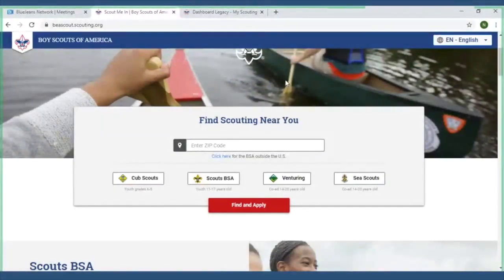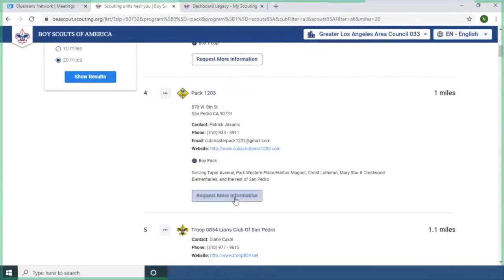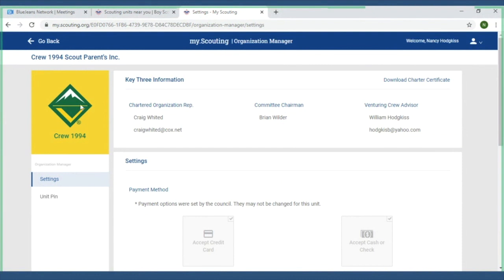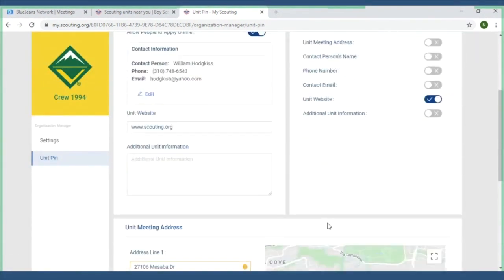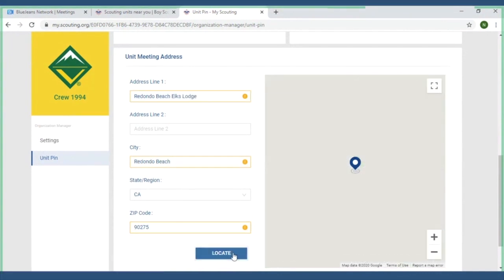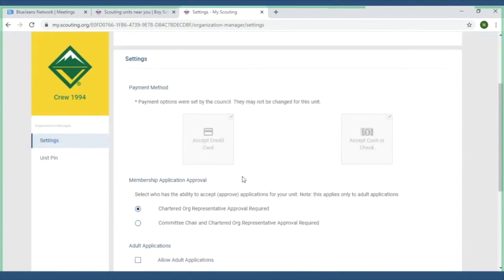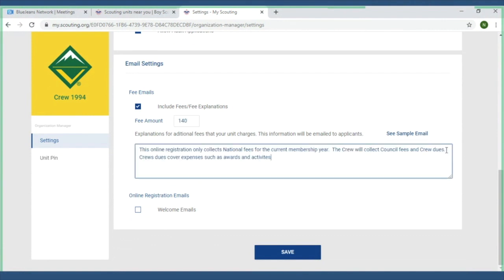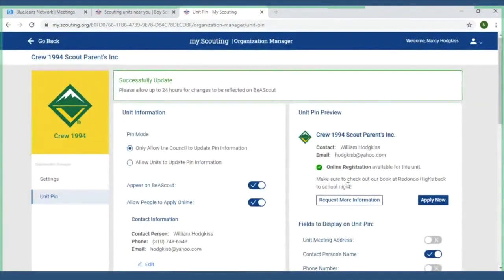Set Up A BeAScout Pin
Presentation by Nancy Hodgkiss, Pacifica District Commissioner on how to set up a BeAScout map pin so that interested families or youth can locate your unit's meeting place.